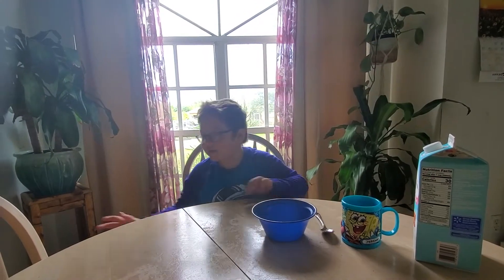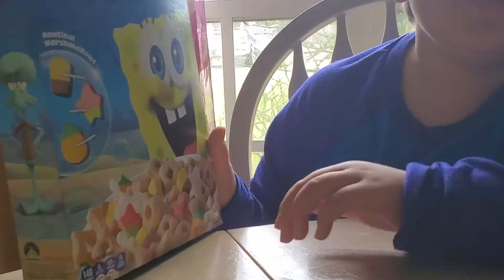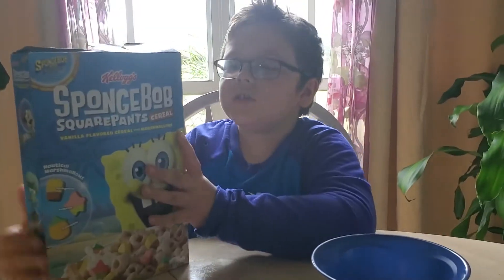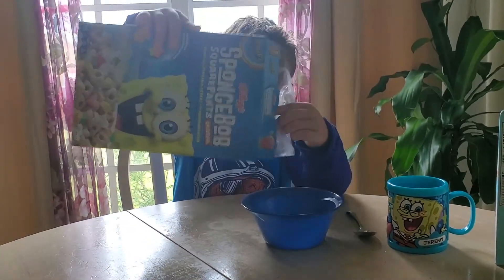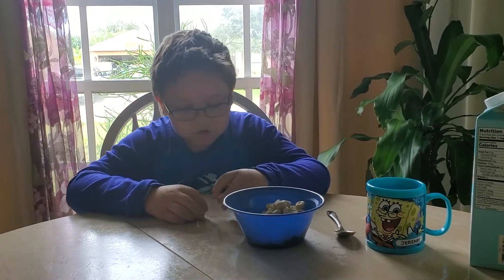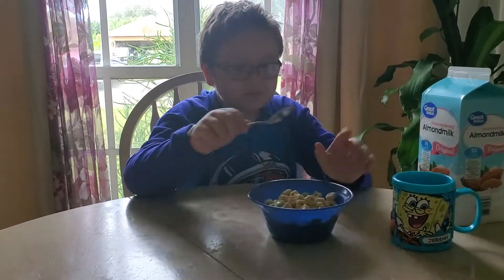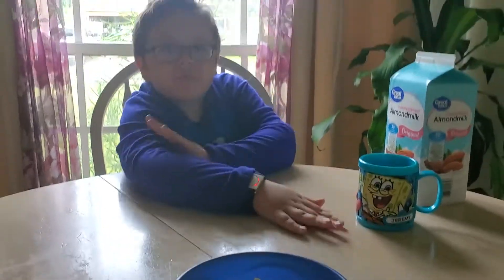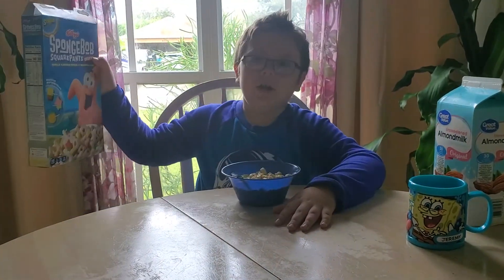SpongeBob cereal review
Review 2020 SpongeBob Cereal